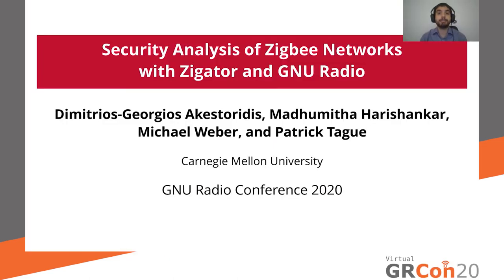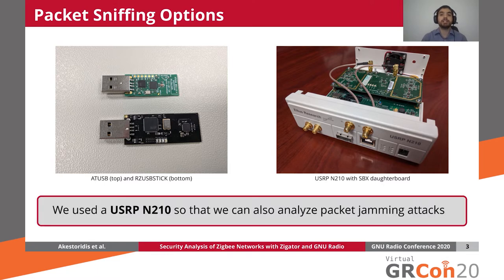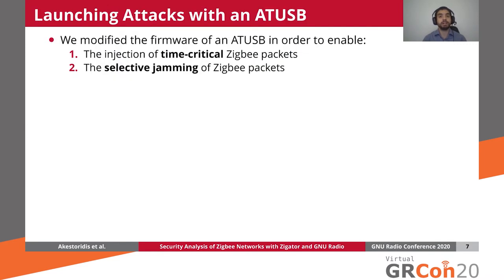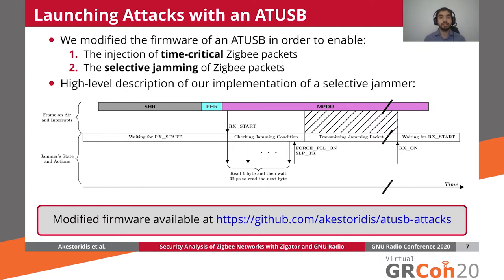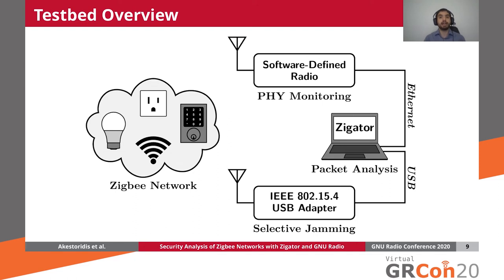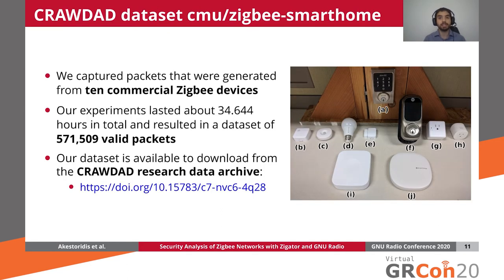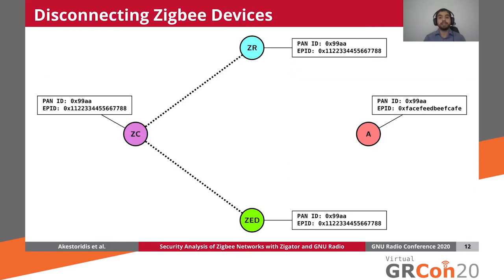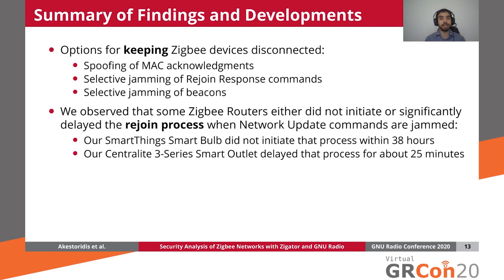GRCon20 - Security Analysis of Zigbee Networks with Zigator and GNU Radio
Presented by Dimitrios-Georgios Akestoridis, Madhumitha Harishankar, Michael Weber and Patrick Tague at GNU Radio Conference 2020

Zigbee is a wireless communication protocol that is based on the IEEE 802.15.4 standard and is commonly used in smart homes. Numerous smart home devices that do not require a high-data-rate connection, such as smart door locks and smart motion sensors, utilize the Zigbee protocol to conserve their energy and minimize their manufacturing cost. However, due to the typical capabilities of these devices, the security of a Zigbee network can affect the physical security of smart home residents. Therefore, it is important for independent researchers to be able to analyze the security of operational Zigbee networks. We developed Zigator in order to gain insights from captured Zigbee packets, which lead to the implementation of novel selective jamming and spoofing attacks. We used GNU Radio, with the gr-ieee802-15-4 and gr-foo modules, to capture Zigbee packets and analyze the effectiveness of the implemented attacks. Our findings were responsibly disclosed to the Zigbee Alliance, while our dataset of captured Zigbee packets is publicly available. In this presentation we will primarily focus on our design choices for our testbed, such as scenarios where the use of a software-defined radio was preferred over an IEEE 802.15.4 USB adapter and vice versa.